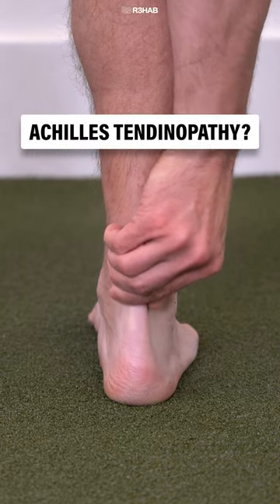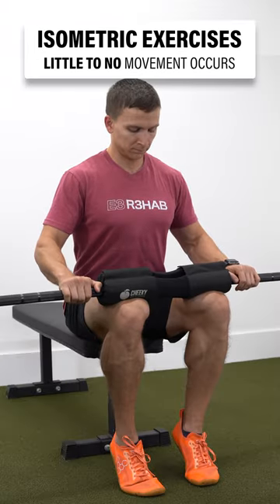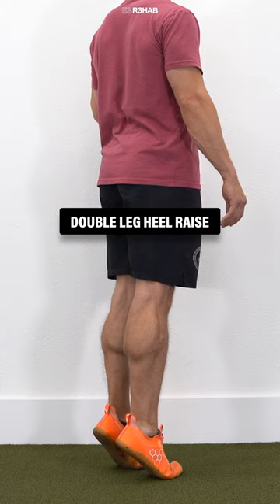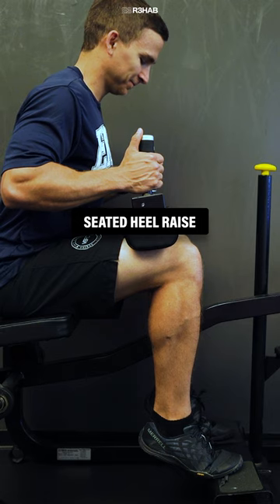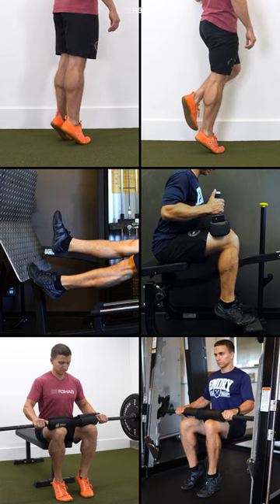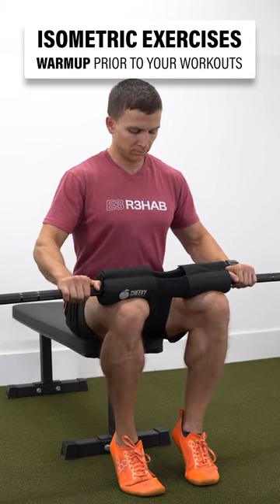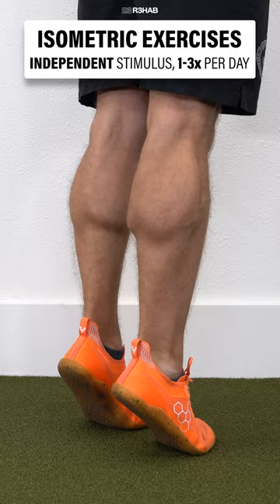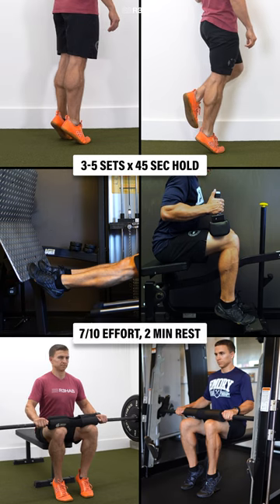Achilles Tendinopathy Exercises (Early Stage)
Do you have Achilles Tendinopathy?

Isometric heel raises can be quite tolerable during the early stage of rehab since little to no movement is occurring.

Here are six examples you can choose from based on your preference, equipment availability, tolerance, function, etc.

We are Doctors of Physical Therapy who specialize in rehabilitation, pain, performance, and injury risk reduction. Our mission is simple: empower YOU to overcome your setbacks and crush your goals using evidence-based education.